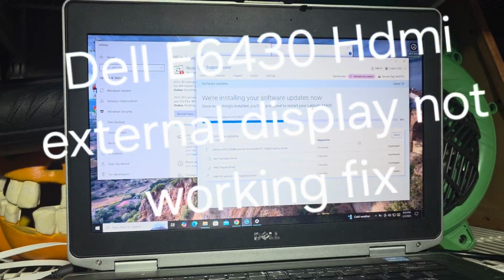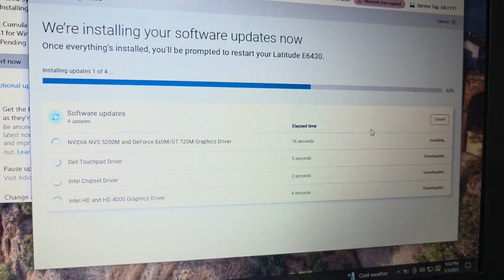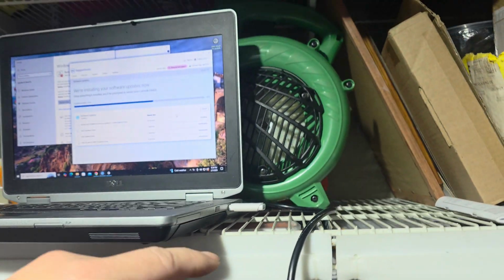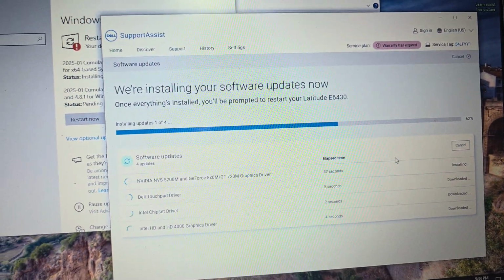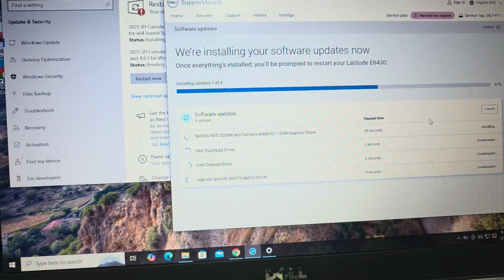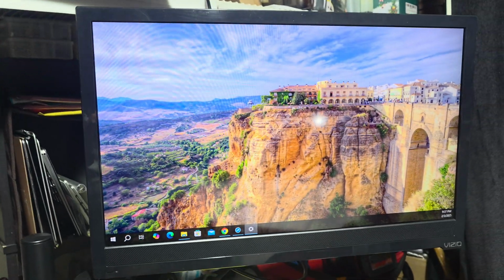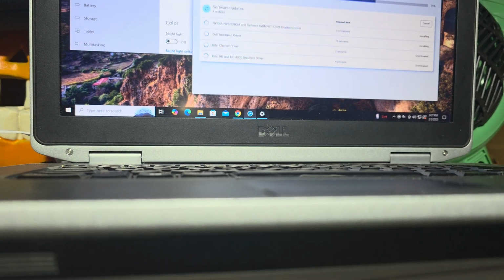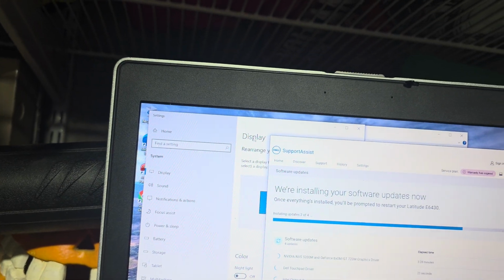Dell E6430 Hdmi external display not working fix